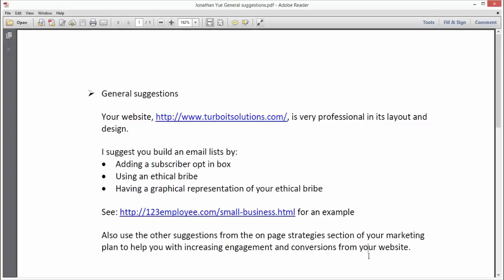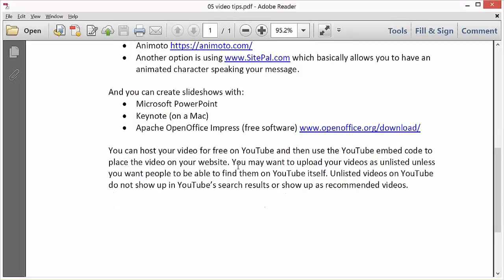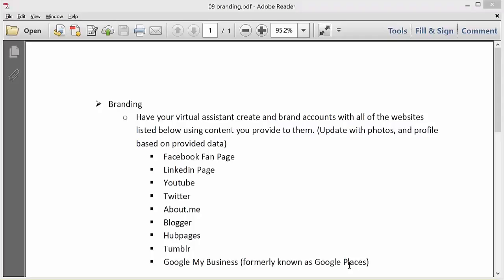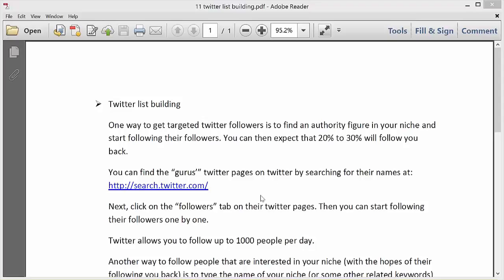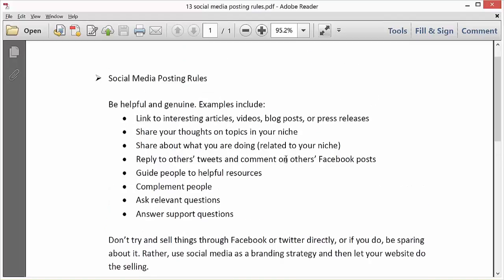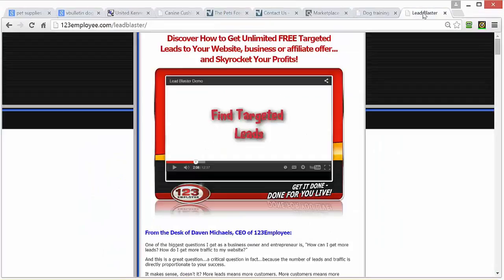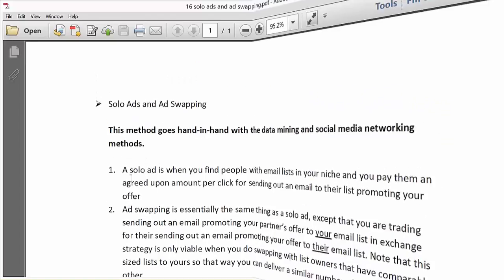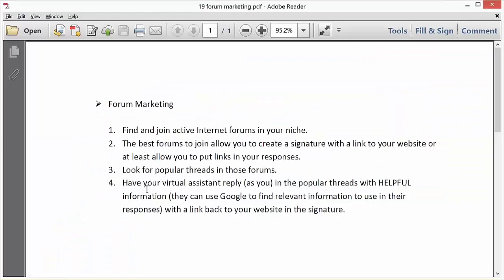Jonathan Yue video